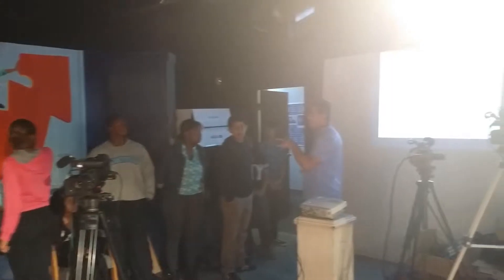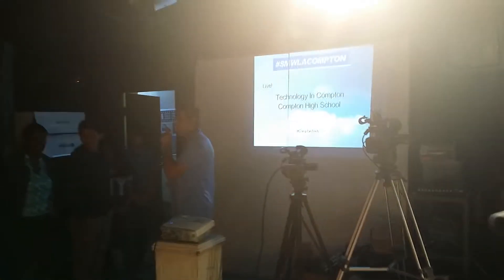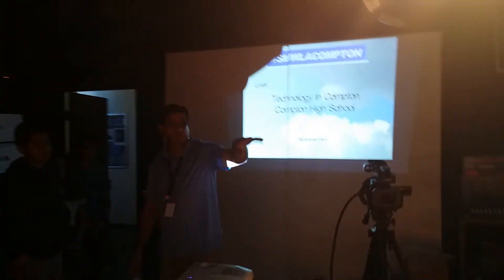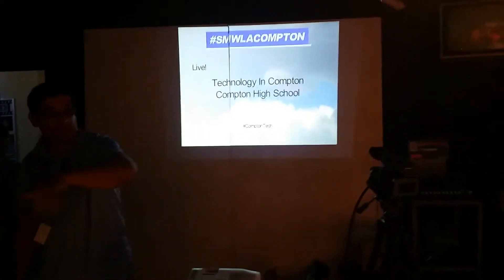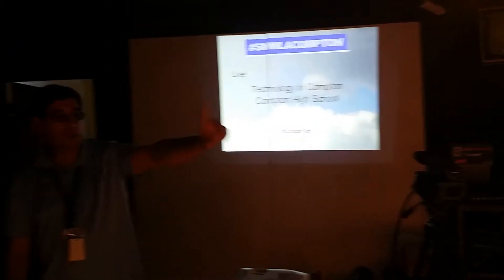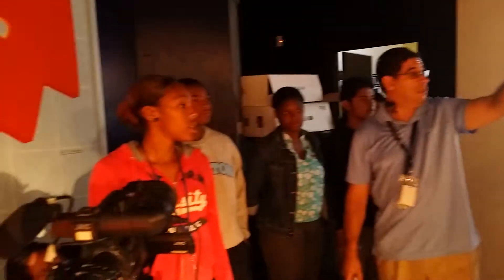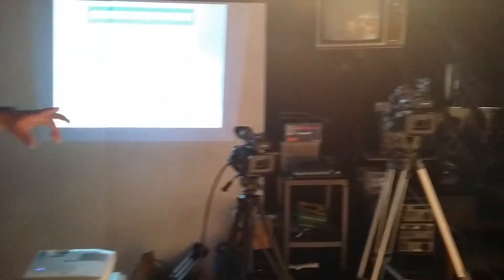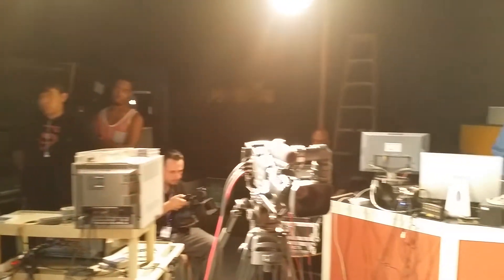Dakar Media Academy Students In Action Part II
Mbk